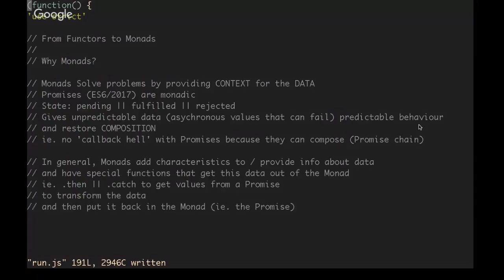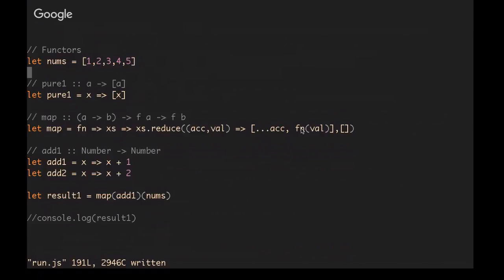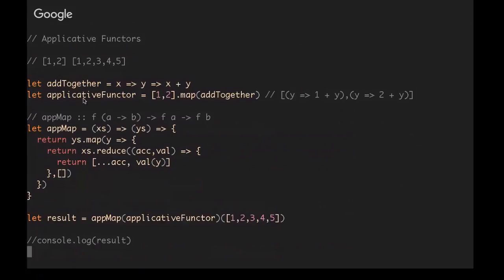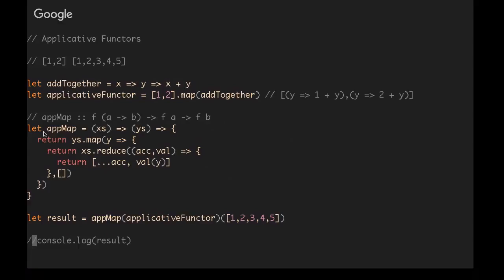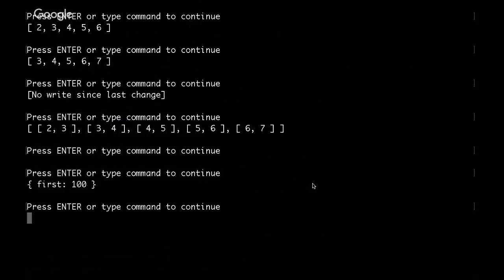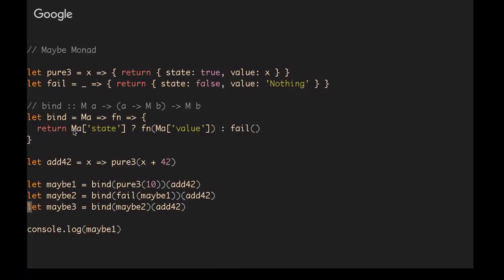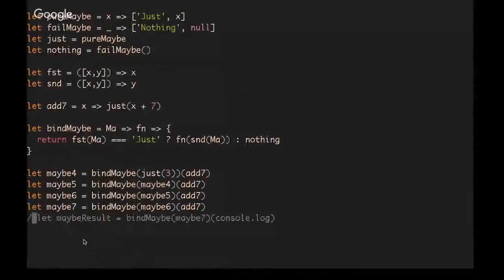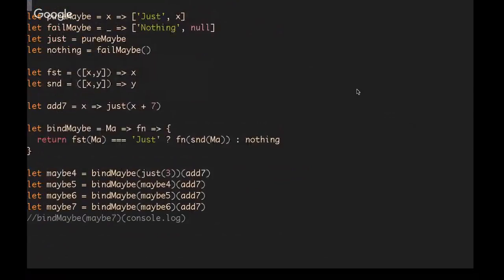Functional JavaScript - What are Monads & Why Use Them?